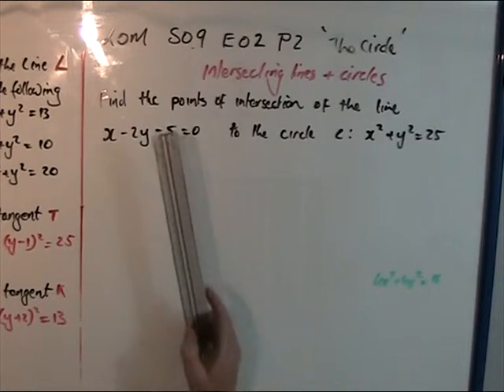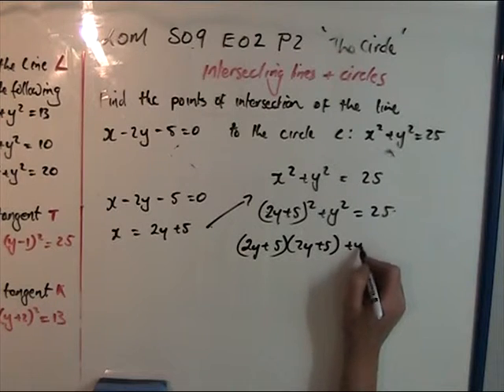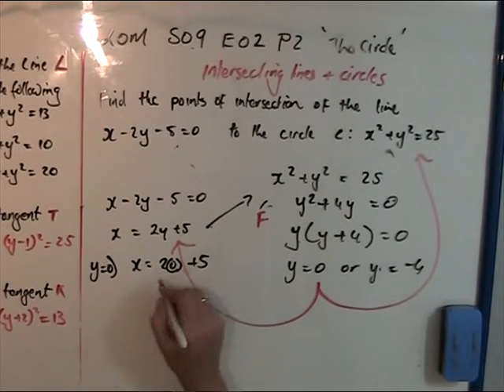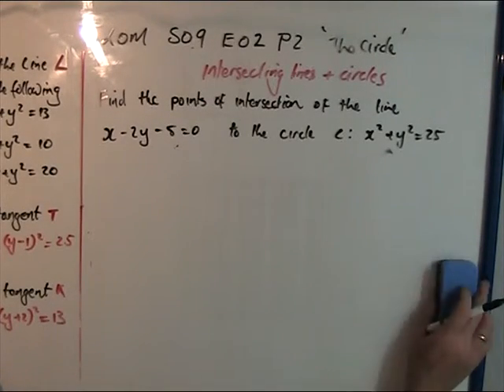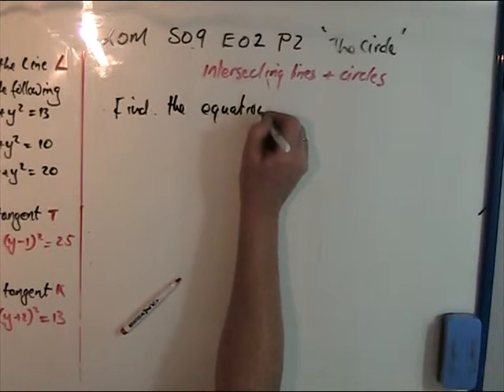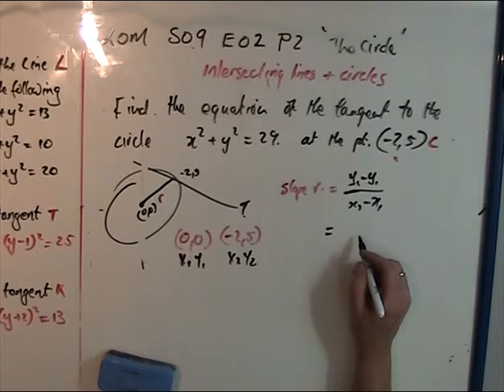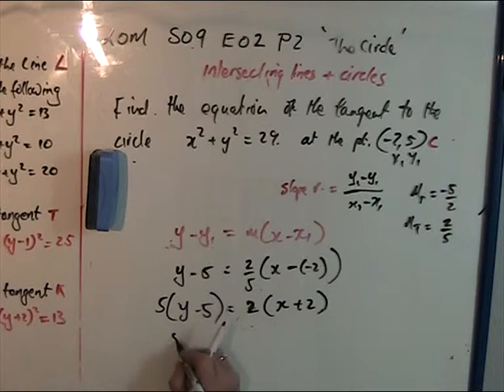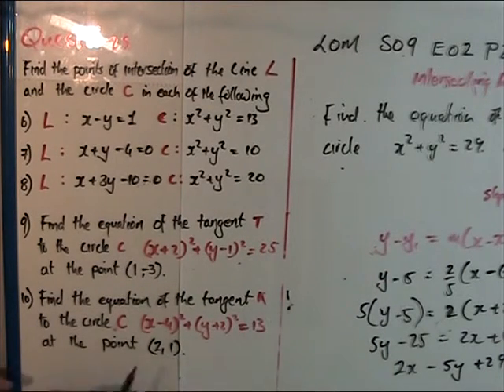S09E02 Lines intersecting circles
Irish leaving cert video tutorials given by Michael Dalton  former State Teacher on Past Paper questions relating to Paper 2 on The Circle and co-ordinated plane .
1) Finding points of intersecting lines and circles by Simultaneous
   Equations.